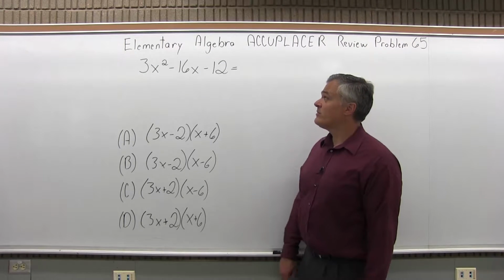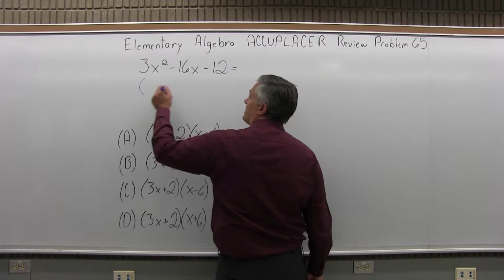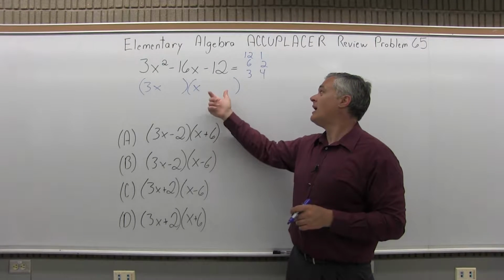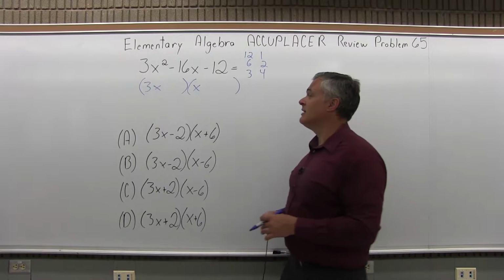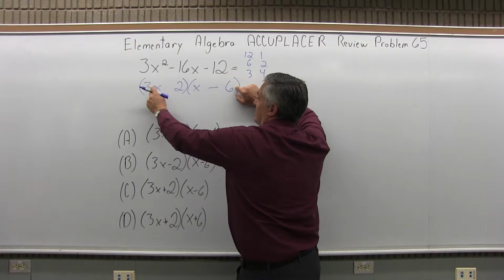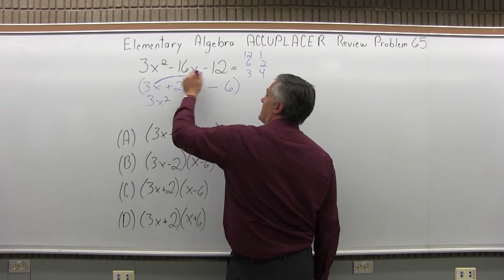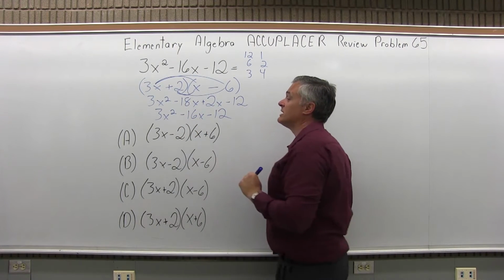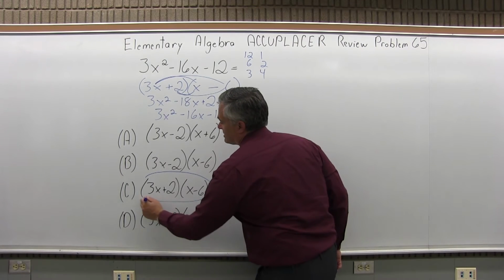ACCUPLACER Review: Elementary Algebra Problem 65 - Mathematics with Dan Avedikian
This course is designed for students who need an algebra refresher. The topics included are: operations with signed numbers; evaluating algebraic expressions and formulas; working with polynomials, linear equations and inequalities in one variable; solving word problems, graphing linear equations in two variables; and working with scientific notation. Students who achieve at least one of the following will have demonstrated Introductory Algebra Competency: successful completion of Module 8 or beyond; or a grade of CD or higher in MTH 021; or a score of 72 or higher on the elementary algebra placement exam. Prerequisite: Arithmetic Competency. MTH 021 may not be used to meet the General Education Mathematics competency, nor does it carry degree credit. Grade points earned in this course will NOT be included permanently in the cumulative GPA.